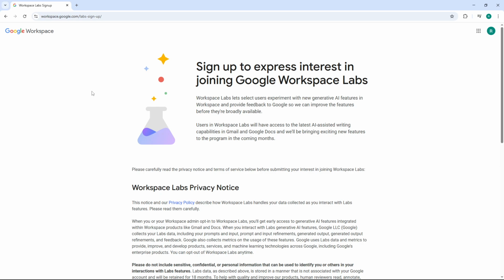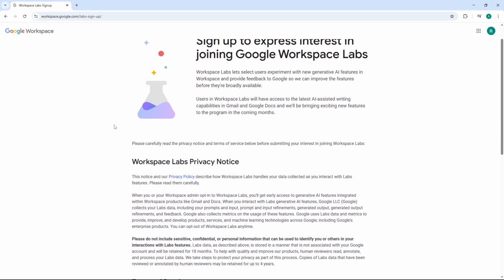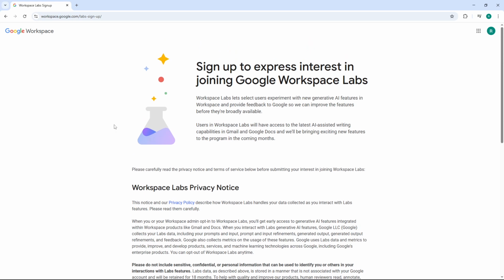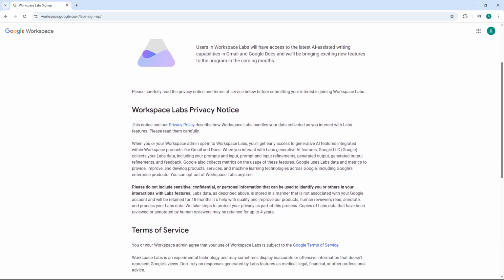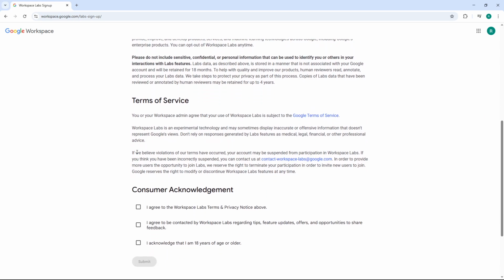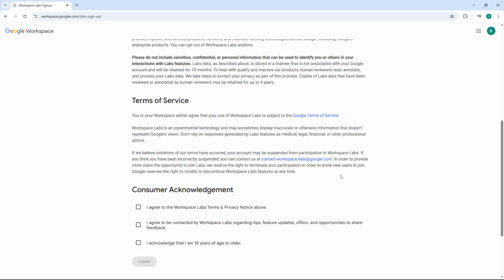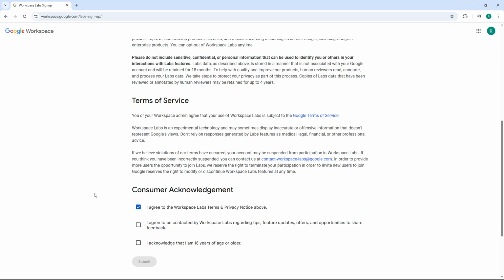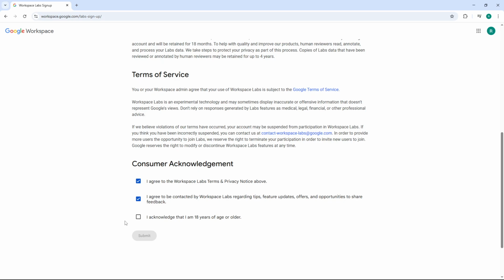How to Get Access to Google Workspace Labs (Tutorial 2025)